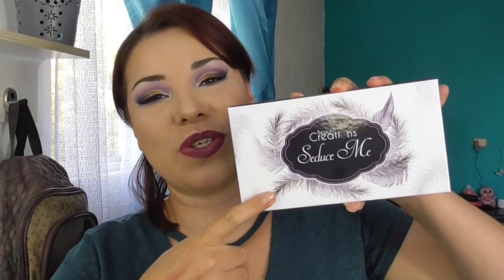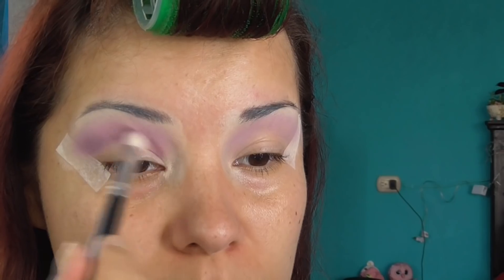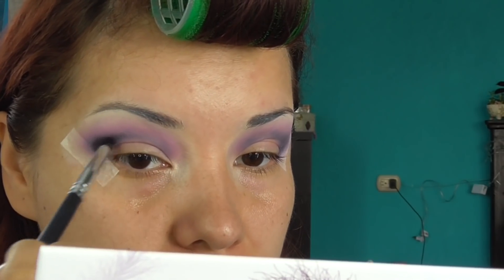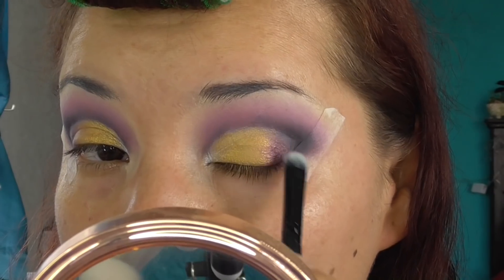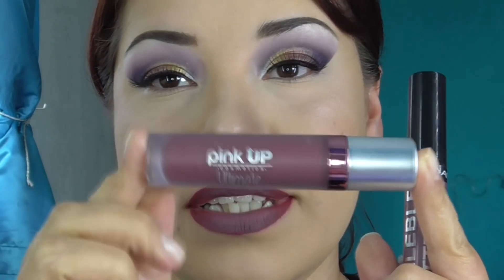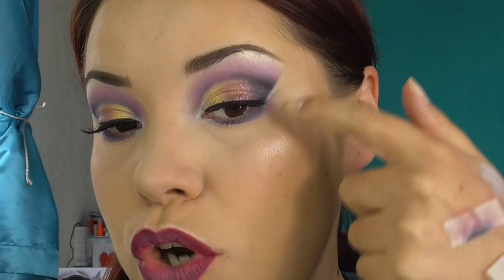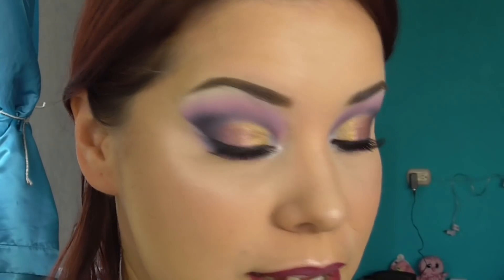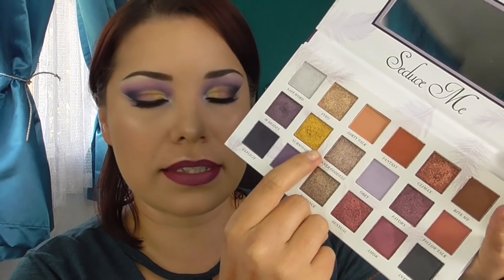BEAUTY CREATIONS Seduce me… picaronas!//Monkishalala ♡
♡ ♡ ♡ABREME ♡ ♡ ♡
Alo!!! Ahora si me apure lo mas que pude a ir por esta bella paletita que si me llamo la atención de beautycreations resulto una muy buena adquisición y ya verán porque.
 RECUERDEN QUE TENEMOS RIFA PARA APOYAR, DONEMOS JUNTOS!, echémosle una patita por favor, como siempre muchas gracias por el apoyo, besotesss!

Dirección en el Centro de la CDMX: Moneda 19
MAKEUP PARADISE: República de Colombia 90 Local 7
COSMETICOS GENESIS: Colombia 66 local 7